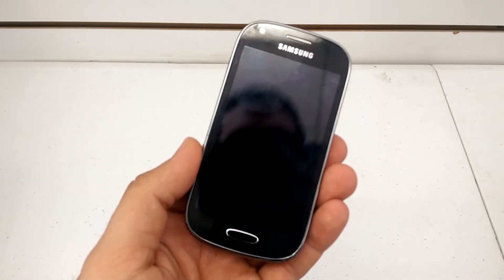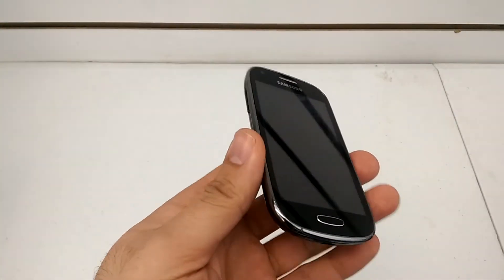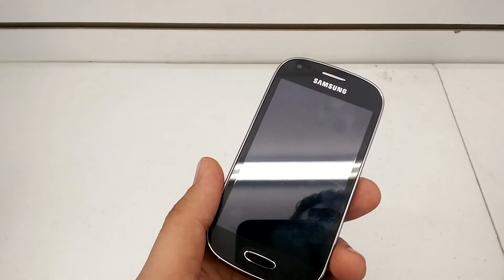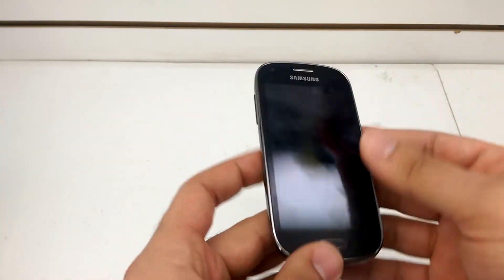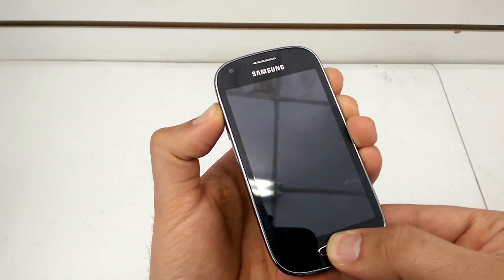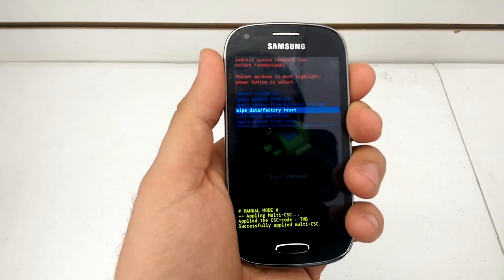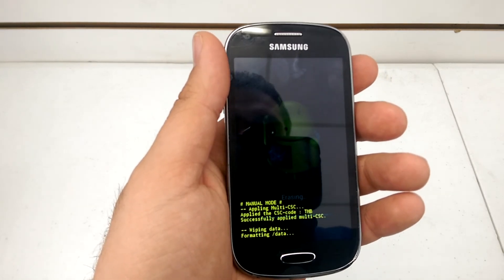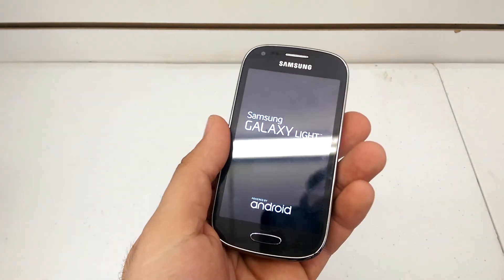How to Hard Reset The Samsung Galaxy Light Metro PCS Android 4.4 Remove Password lock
Android 4.4
Remove Password lock

Volume up, home and power
Release power when logo appears

Follow android recovery menu steps